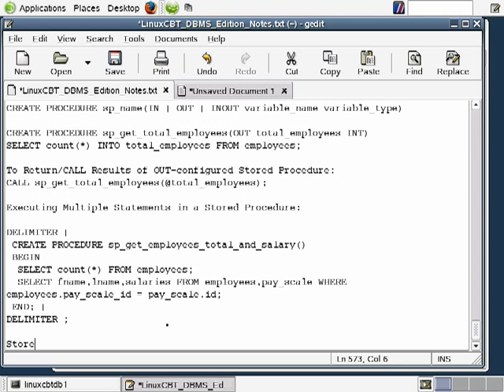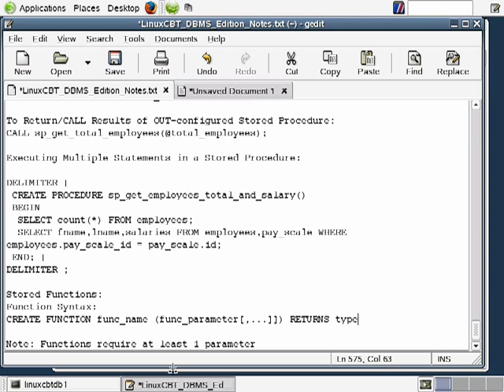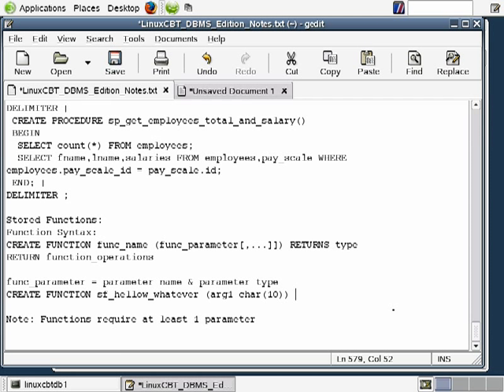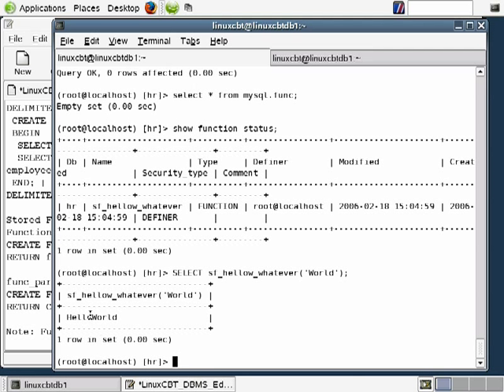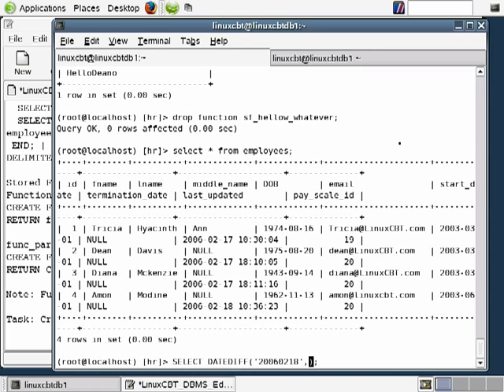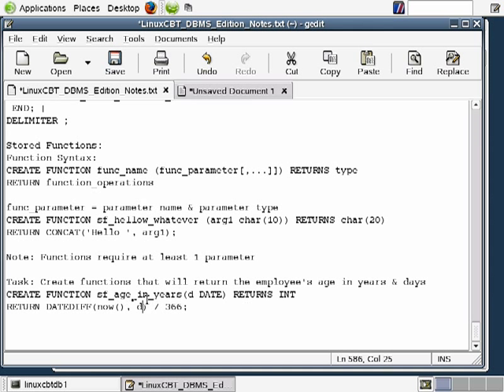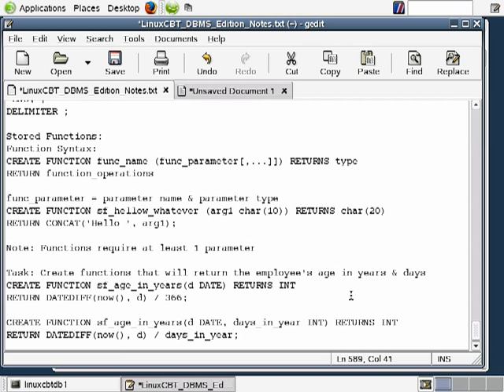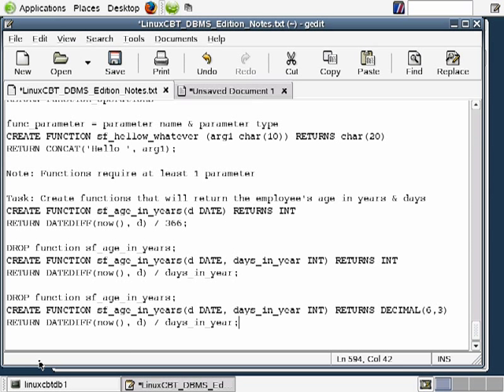33 Mysql Database Routines Functions 1